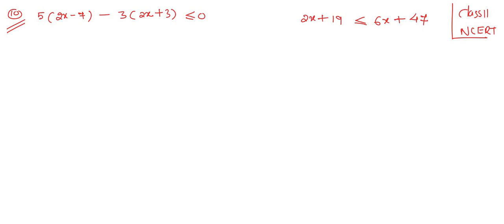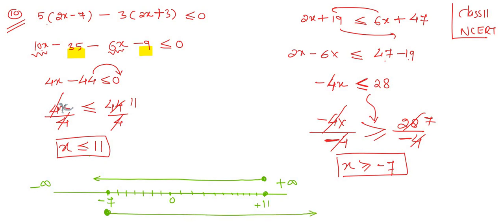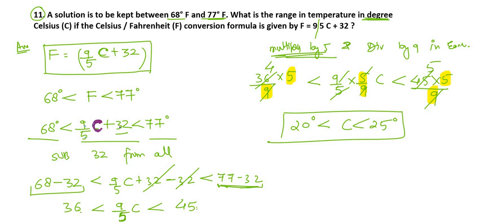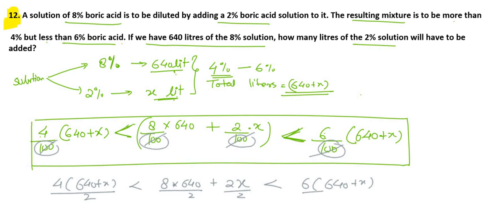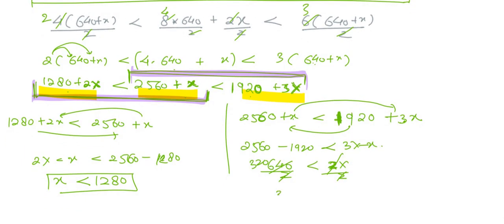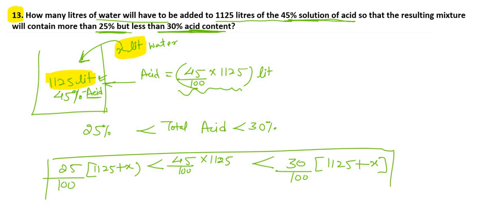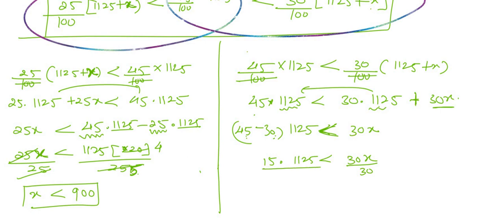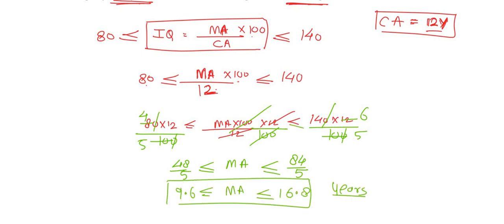Linear Inequality P8 class 11 CBSE NCERT solution Miscellaneous Q10-14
Easy way to learn inequallity

New syllabus of CBSE
Miscellaneous exercise solution